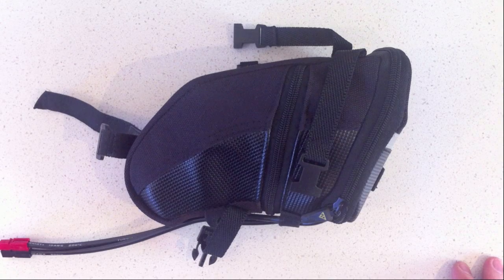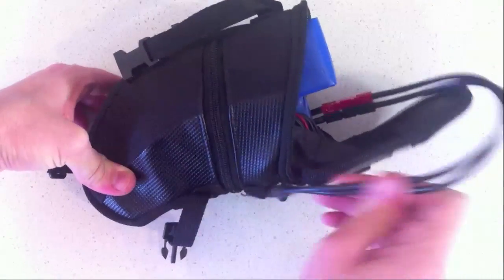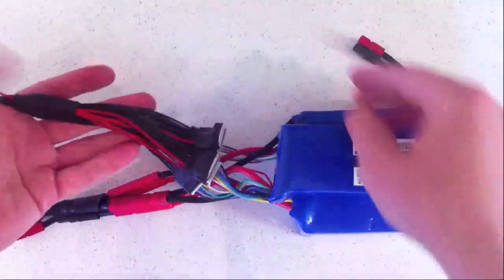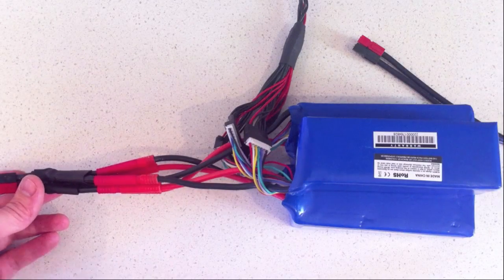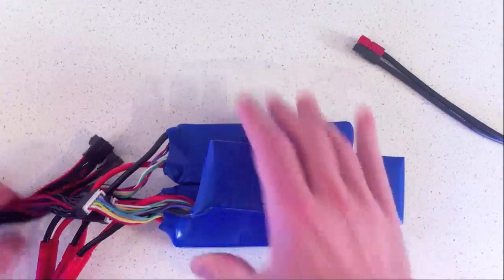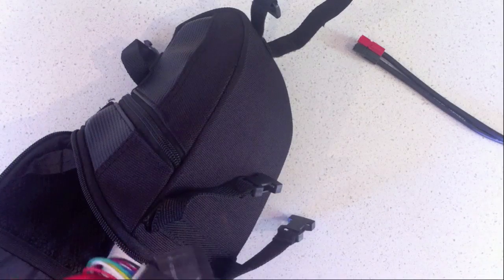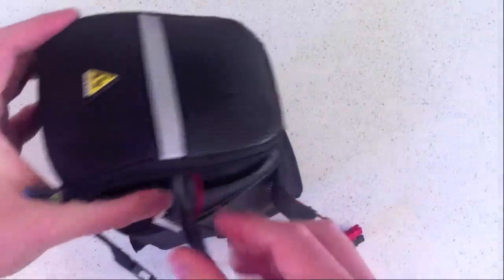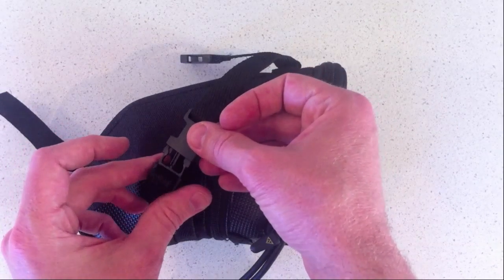CB 1a - Building a Battery Pack - 6s15Ah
This shows how to assemble a 6s 15Ah battery pack for use with the Commuter Booster. It uses:
- a Topeak Aero Wedge Large saddle bag,
- Turnigy 6s5000mah batteries, and
- battery parallel cables.